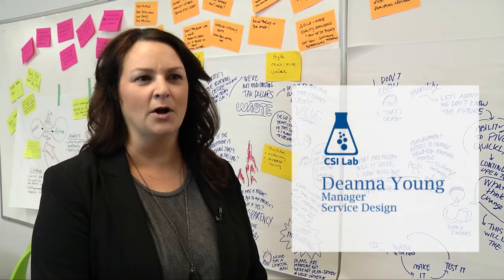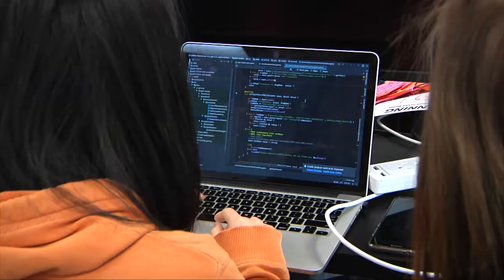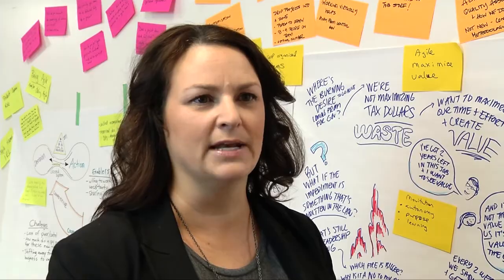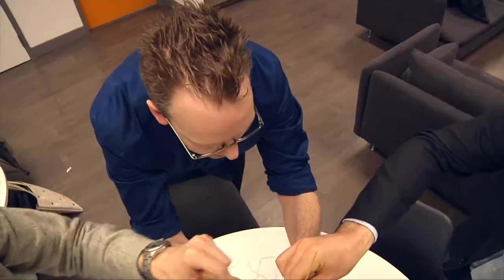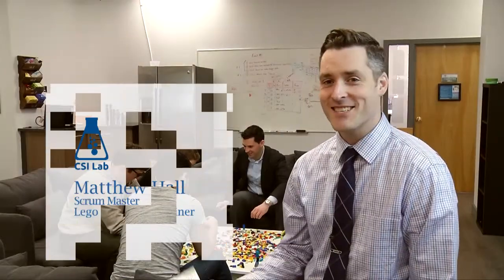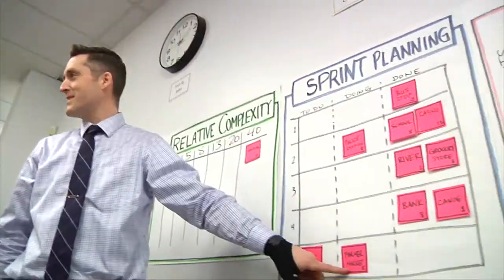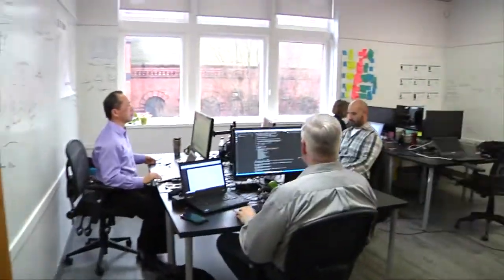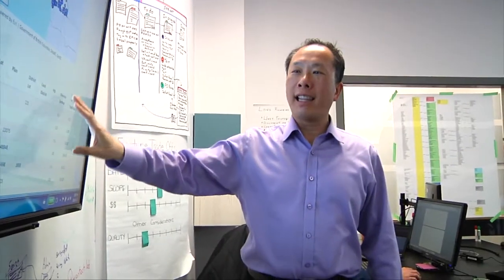BC Gov CSI Lab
The Continuous Service Improvement (CSI) Lab is a creative space where multi-disciplinary teams of public servants can learn new ways of working using technology as an enabler to build a modern public service.